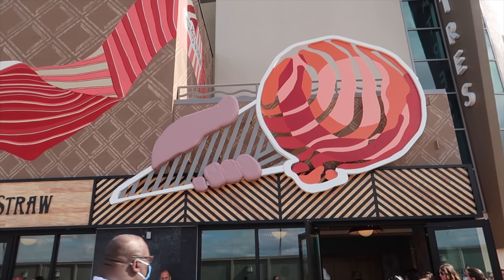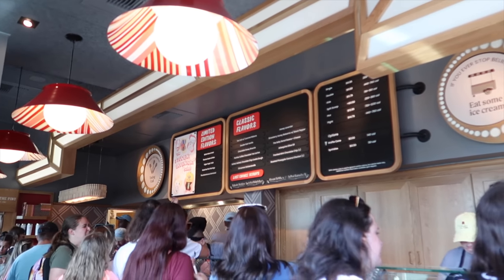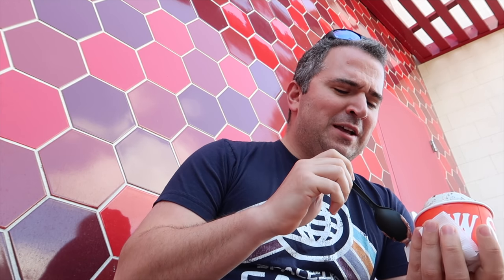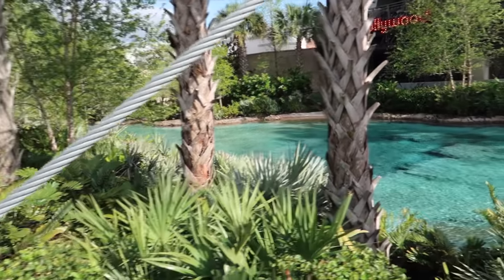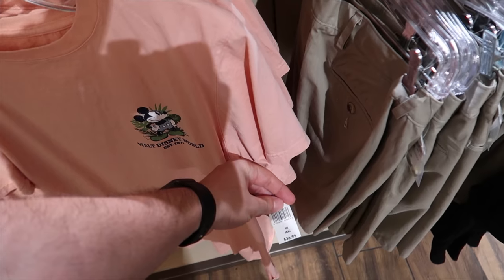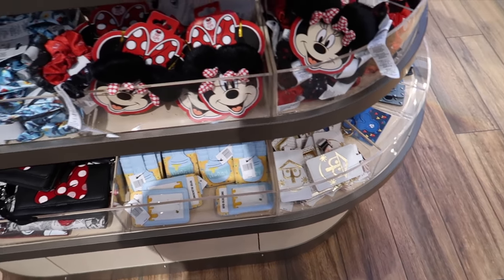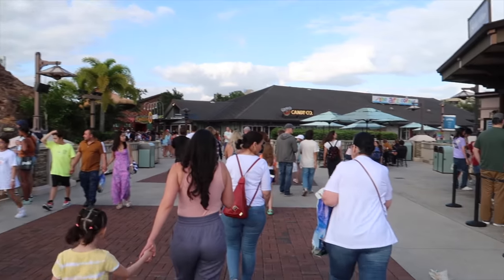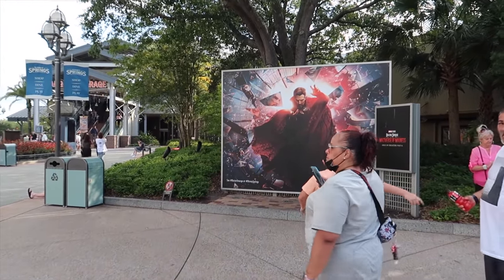Salt and Straw Opening Day! Disney Springs NEW Ice Cream Shop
Welcome to the latest addition to Disney Springs! Toady we are at the Opening of Salt and Straw! They have very unique ice cream including balsamic and olive oil!

Thanks to:
claire stein
Jackie Greeley
Chris Sutyla
Octopus' garden
Greg B
Amy Wong
Jason Green
Shelley Brown
Kristi Brown
Kate Scarabelli
Albert
Christina Wolf
JulieB
Shane Hoye
Amber Higdon
brunette dookhie
ryan orest
Kris Stanzione
Robert Peter
Kent Norton
Jeremy Rodriguez
Thomas Brady
Simcha BenYsrael
Sean Frawley
Shawn & Juliana Barker
Michael Schilling
Mary and Joel Thomas
Laurie O'Brien
Gabriela Vazquez
Dan Sikich
Nicolle Van Dyke
Tannon Miller
Bob Toth
Dawn Hinds
Joshua Jeffers
Kelly Wertz
Mandy Forsythe
Rebekah Bell
Russell Boyce
Susan Green
James Hwang
Sandie O
Steph and Anthony
Donna Spensieri
Doris giles
Brandi Constantine
Dave Anderson
Alex Nuzzolo
Sharon Emerson
Eric Waguespack
Sara Sullivan
Anita Goode
Anita Hilton Cohen
Sharon Langone
Jim Carson
Caity Giles
Chris Lencioni
Jonathan and Judy Cole
Brenda Whitehouse
Jake Ludwick
Paul Duarte
Micheal and Tamara C.
Jeff Cox
Kat MacLeod
The Cruickshank Family
Theresa NJ
Uncle and Belle
Kraig Hinken
Jeff Jones
Terry Dull
Brunette Dookhie
Tawnya Mahaffey
Andrew Carr
Kim Grider
Kendra Estep
M W
Julie Waineo
Jennifer Kopf
Matthew Juliano
Seasprin
Steve Corbett
Ben Naylor